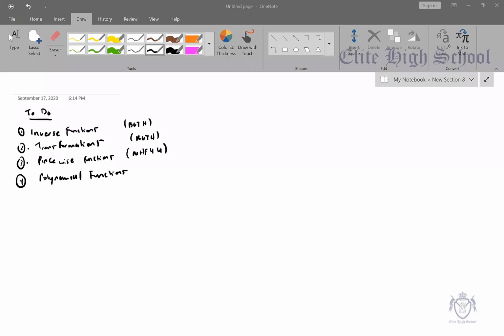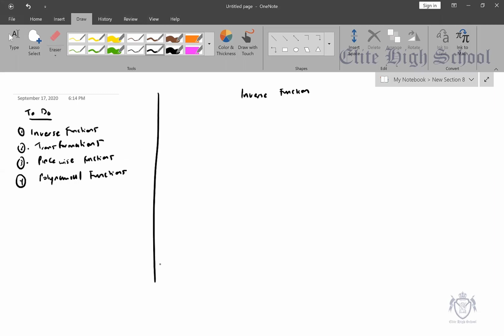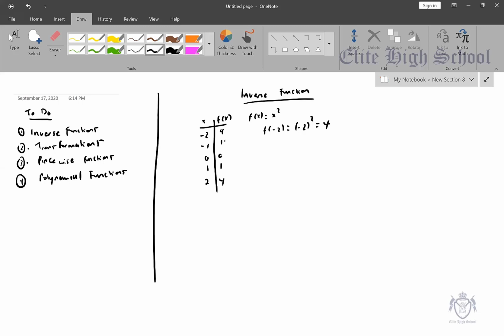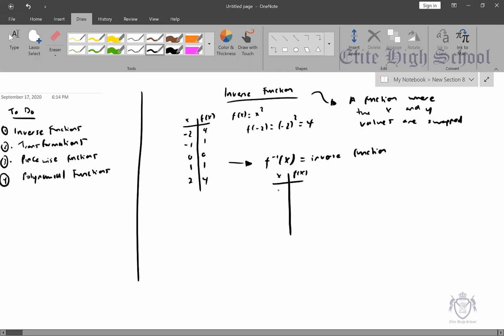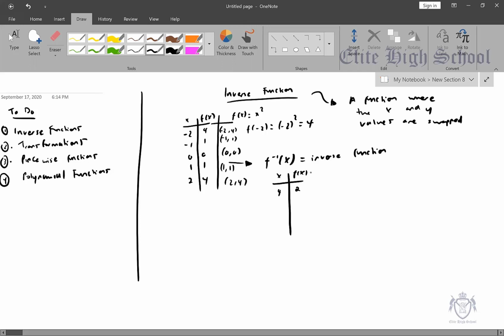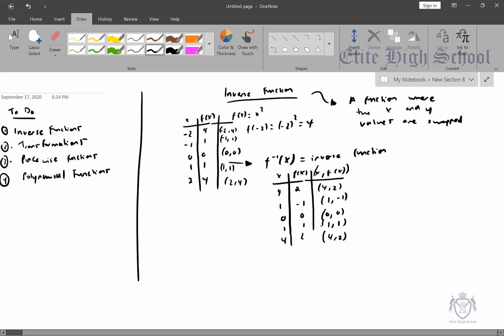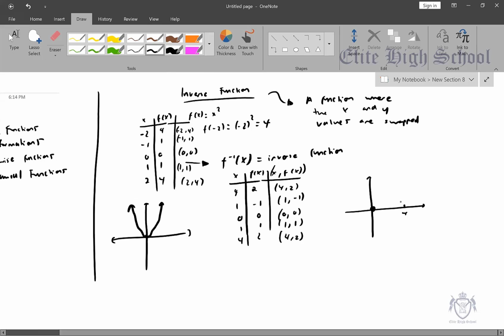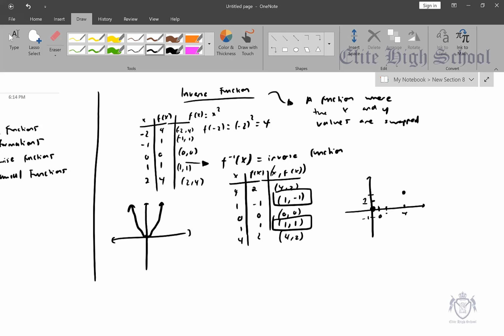MHF4U|MCR3U Lesson 3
MCR3U course introduces the mathematical concept of the function by extending students’ experiences with linear and quadratic relations. Students will investigate properties of discrete and continuous functions, including trigonometric and exponential functions; represent functions numerically, algebraically, and graphically; solve problems involving applications of functions; investigate inverse functions; and develop facility in determining equivalent algebraic expressions. Students will reason mathematically and communicate their thinking as they solve multi-step problems.

MHF4U extends students’ experience with functions. Students will investigate the properties of polynomial, rational, logarithmic, and trigonometric functions; develop techniques for combining functions; broaden their understanding of rates of change; and develop facility in applying these concepts and skills. Students will also refine their use of the mathematical processes necessary for success in senior mathematics. This course is intended both for students taking the Calculus and Vectors course as a prerequisite for a university program and for those wishing to consolidate their understanding of mathematics before proceeding to any one of a variety of university programs.